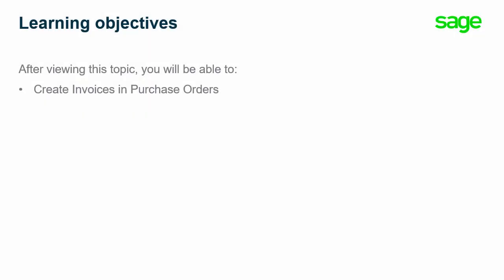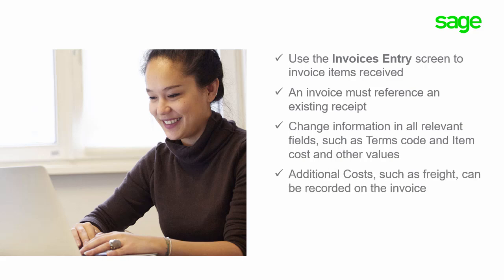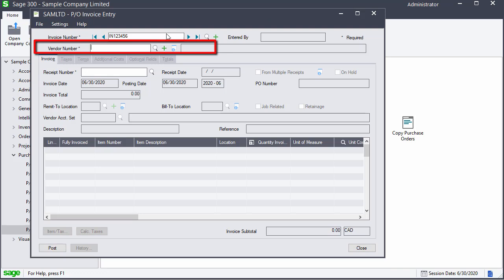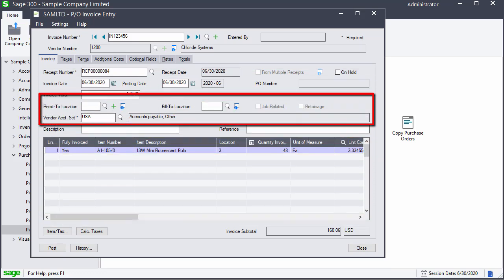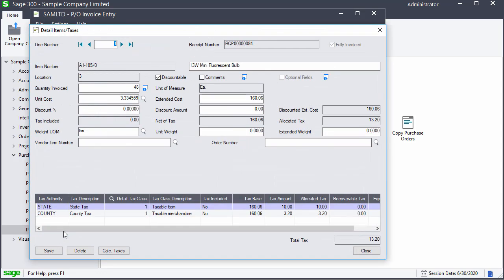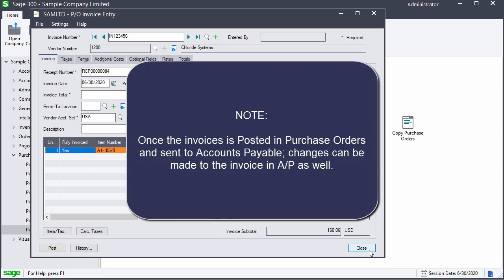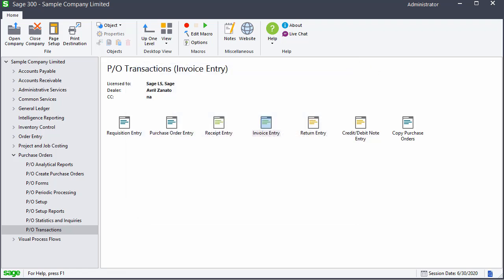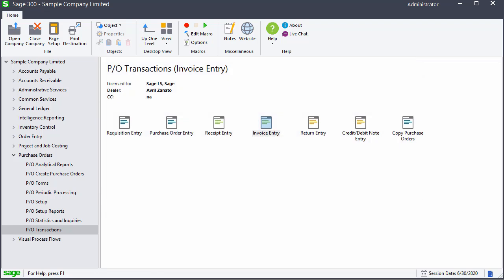Creating Invoices in Purchase Orders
To create invoices from purchase orders in Sage 300, open the Accounts Payable module, select the purchase order, and enter invoice details such as number, date, and amounts. Verify the information and then post the invoice.